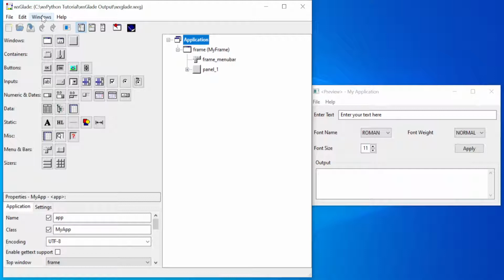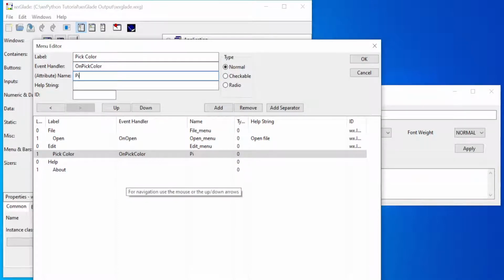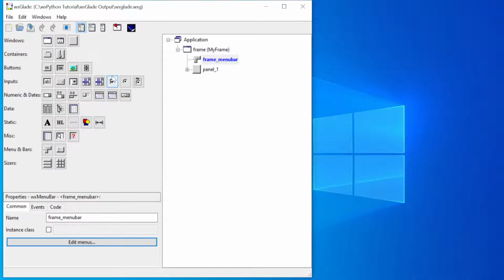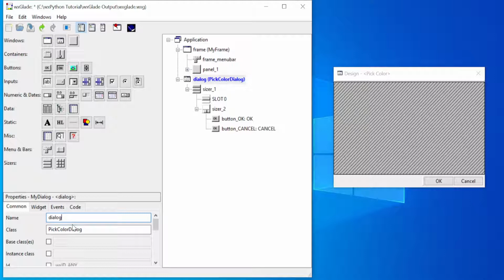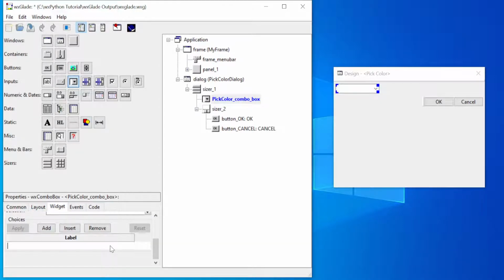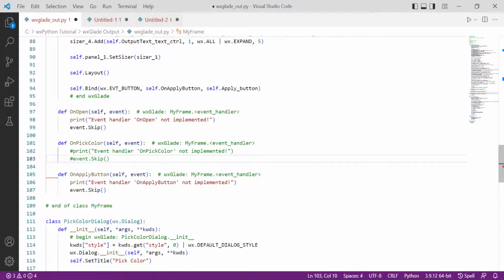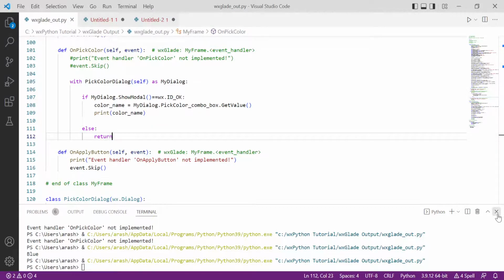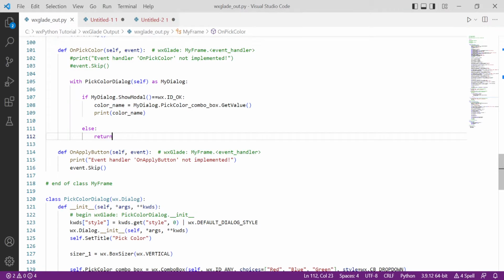12 wxPython Example, Part 3: Create and Call Custom Dialog (wxPython Tutorial)